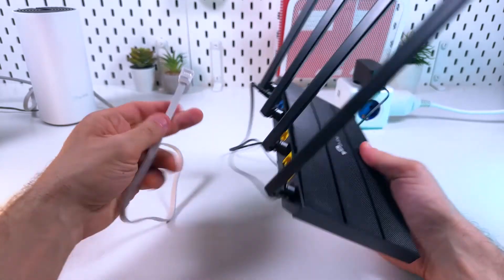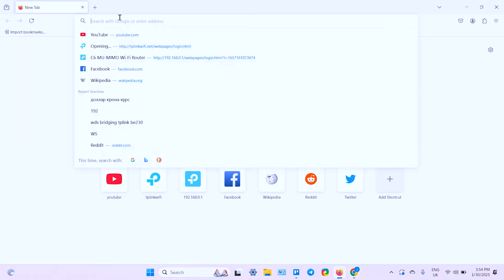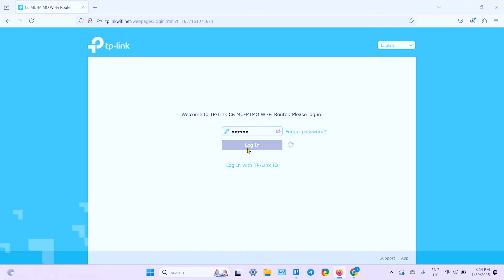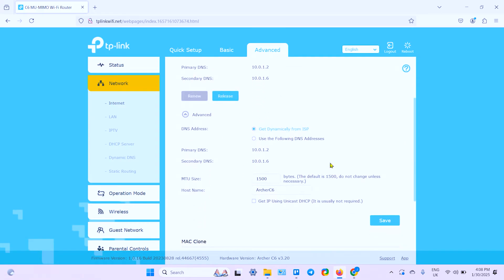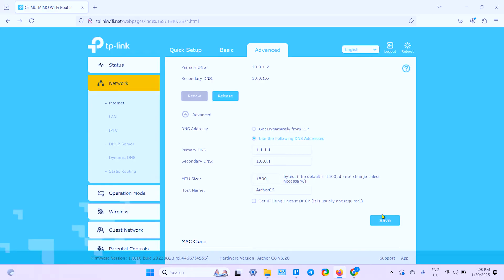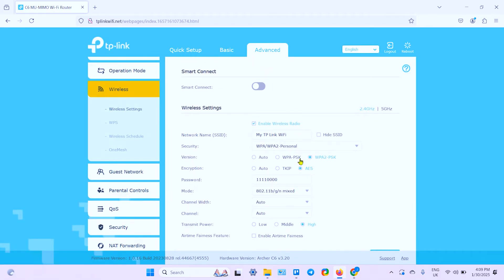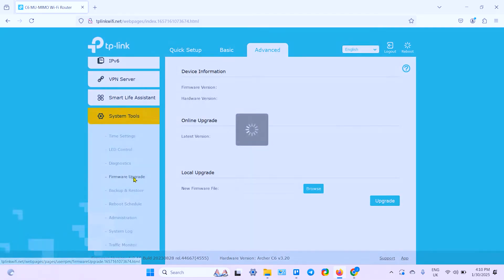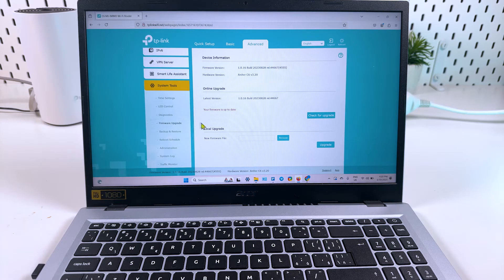Ultimate Guide to Fixing TP-Link Router Wi-Fi Issues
In today's guide, I'll walk you through troubleshooting and fixing your TP-Link router Wi-Fi issues. From basic checks like ensuring your router is powered up to advanced tips such as updating firmware and resetting to factory settings, I've covered all possible solutions that could bring your Wi-Fi back up and running. If you're struggling with connection drops, or your devices refuse to connect altogether, this is the video you don't want to miss. Join me as we tackle these common but frustrating problems together, ensuring you have a stable and strong Wi-Fi connection in no time.

This video also covers the following topics:
Troubleshoot and Solve TP-Link Wi-Fi Issues
Effective Ways to Restore Wi-Fi on Your TP-Link Router
Step-by-Step TP-Link Router Wi-Fi Problem Solving